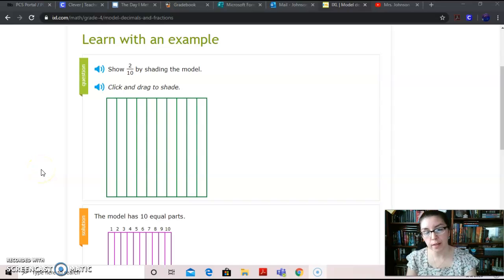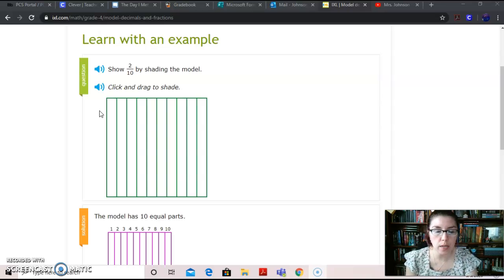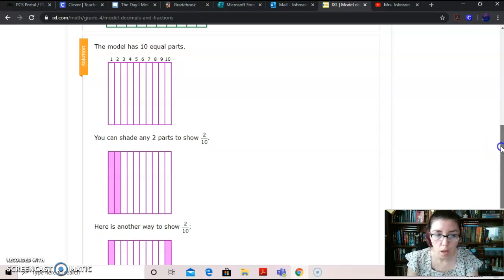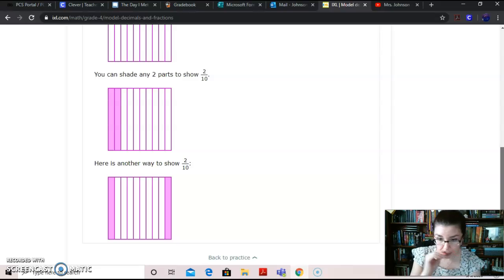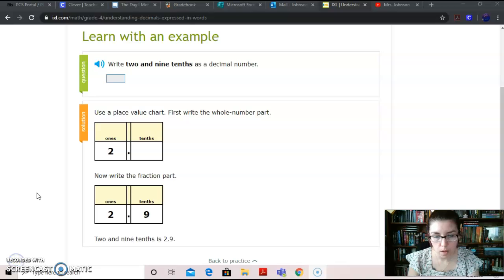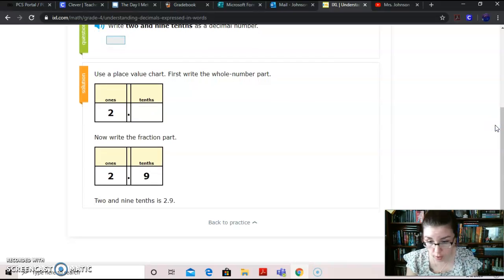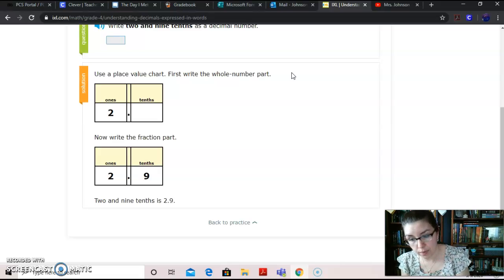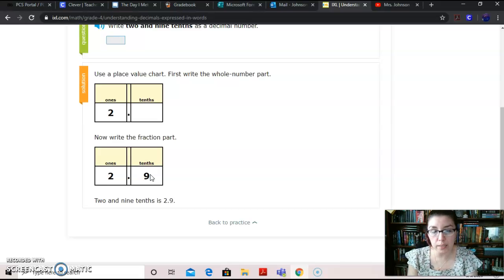4th Model Decimals and Decimal numbers from Words